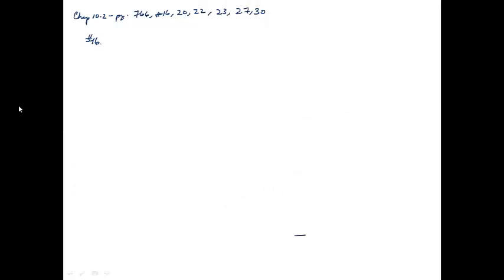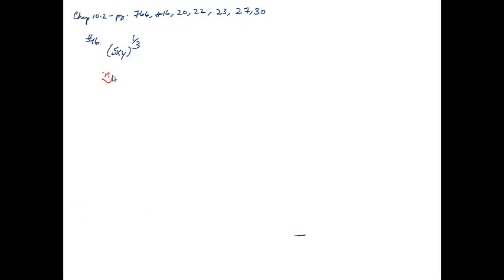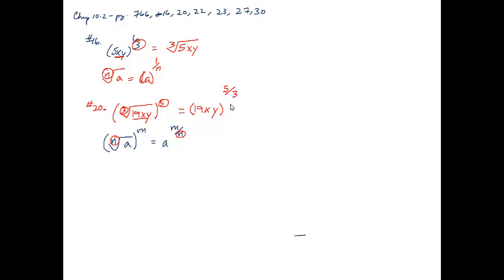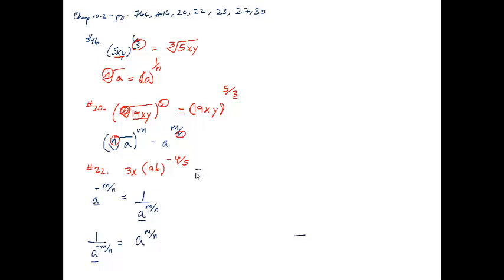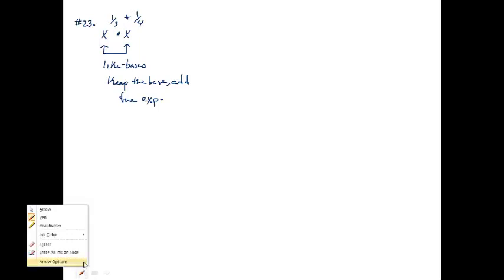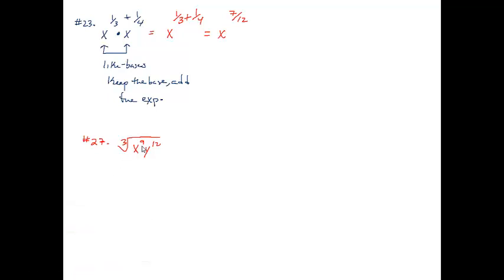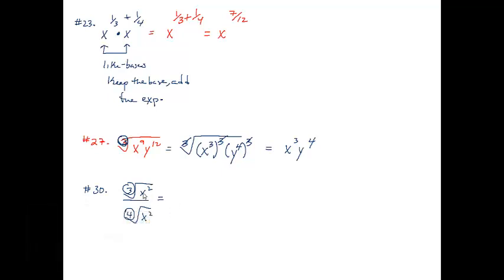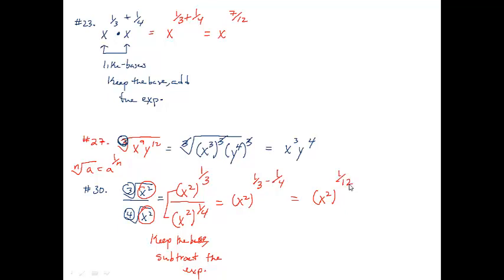Professor Hurst - MAT 102 Chap 10.2